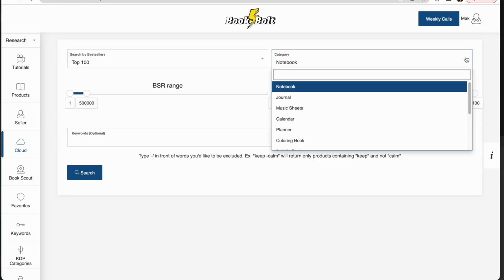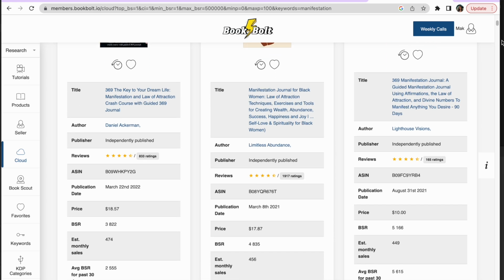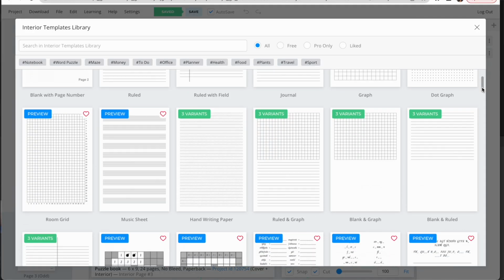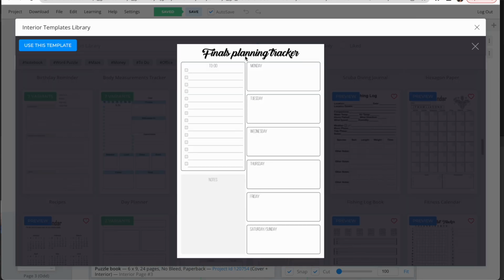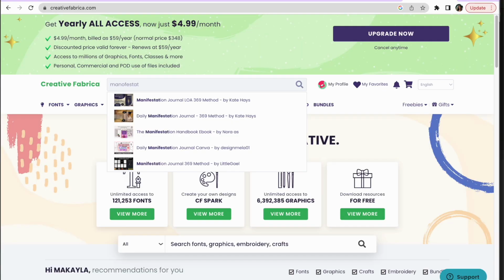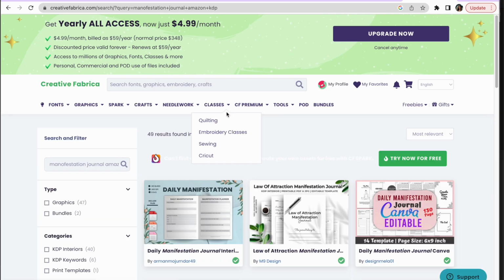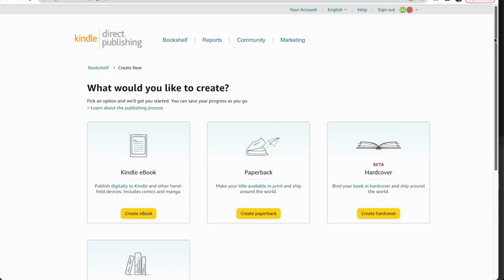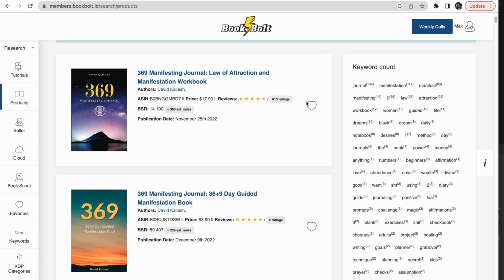Make $1000s a Month on Amazon Side Hustle 2023 (easy side hustle for beginners)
If you're looking for a beginner-friendly side hustle, try this out selling low-content books on Amazon KDP! This is beginner friendly and can make you lots of money!